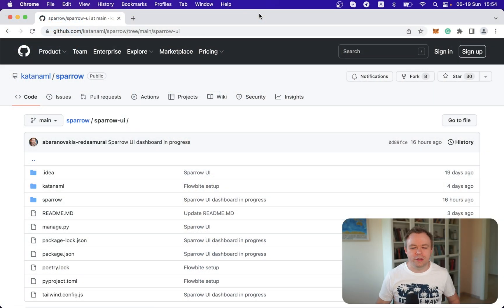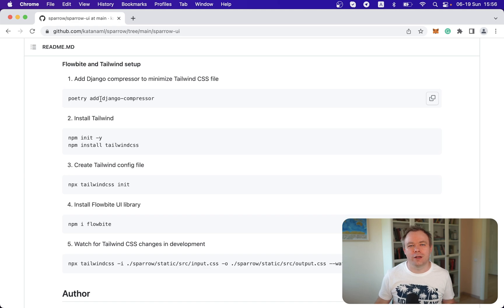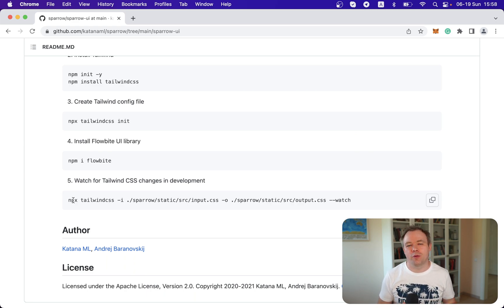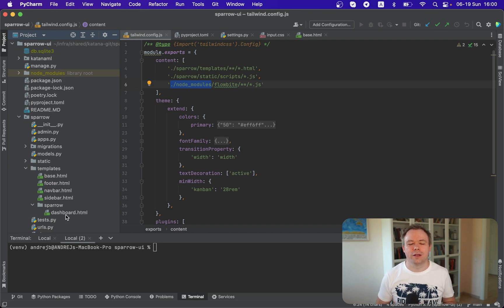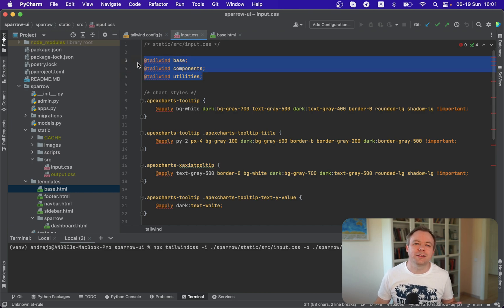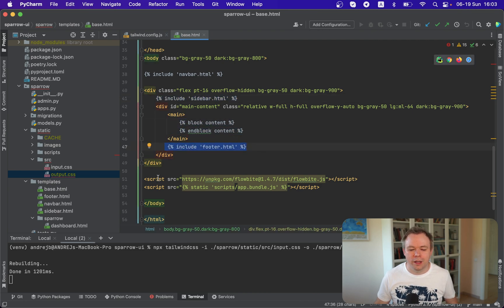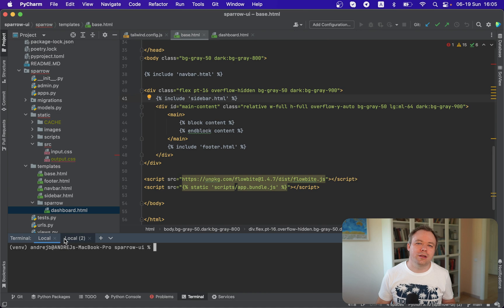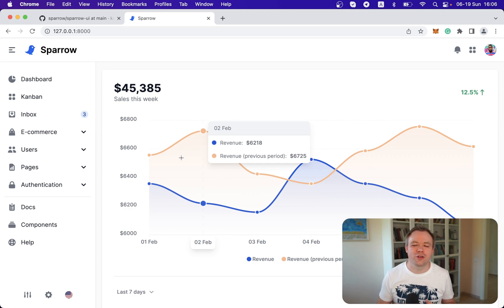MLUI: Django, Tailwind and Flowbite (Katana ML Sparrow)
This video is about Tailwind and Flowbite integration with Django Python project. With Tailwind and Flowbite you can build modern UIs with Django HTML templates, without using React or Vue.

0:00 Introduction
3:04 Tailwind and Flowbite install
6:57 Tailwind config
9:29 Poetry config
9:41 CSS
10:41 Django HTML templates
13:24 Django app UI demo
14:53 Summary